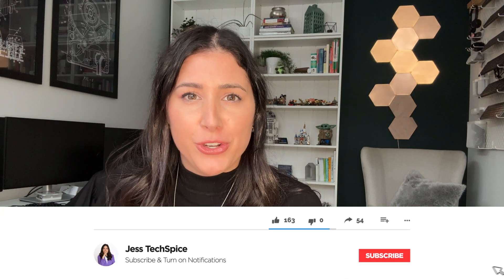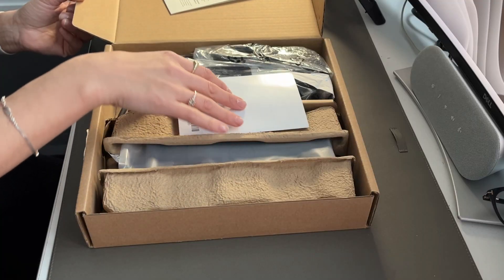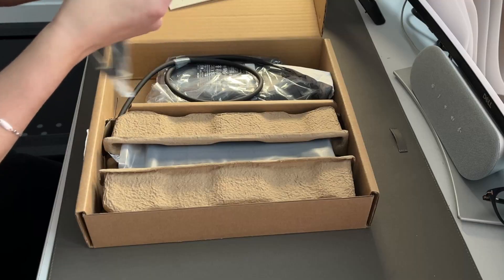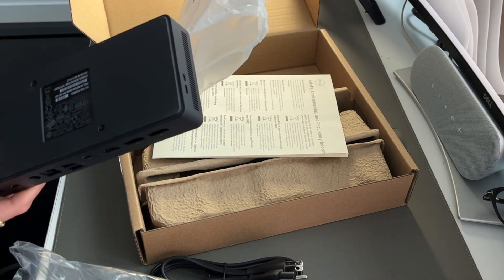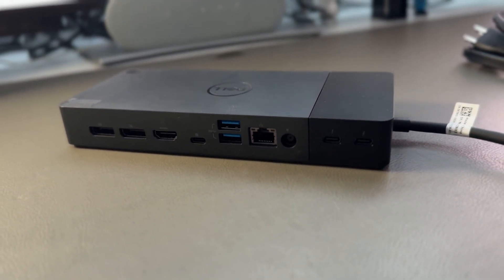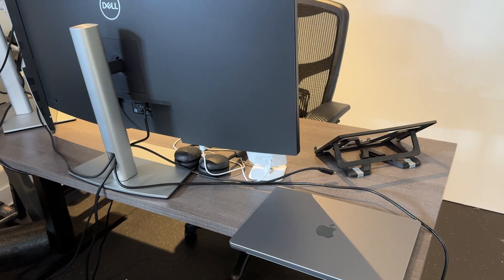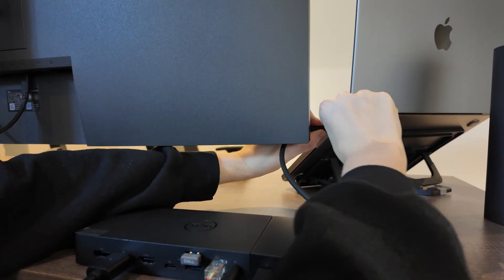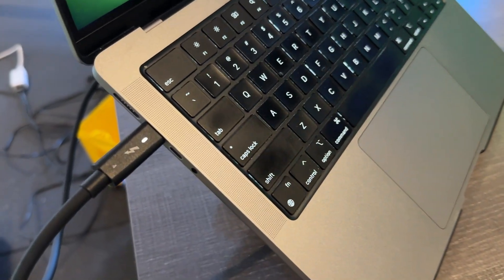Full Review of the Dell Thunderbolt™ Dock – WD22TB4 with M1 Pro MacBook Pro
In this video, I review the Dell Thunderbolt™ Dock – WD22TB4

Well, I'm filming this video

W E B S I T E